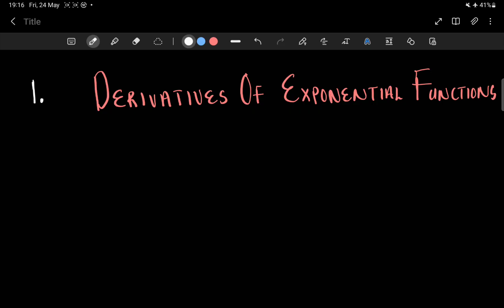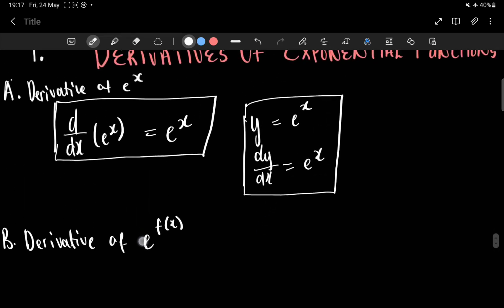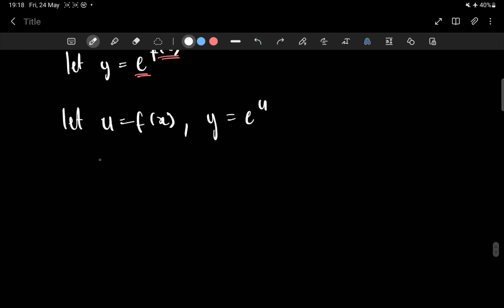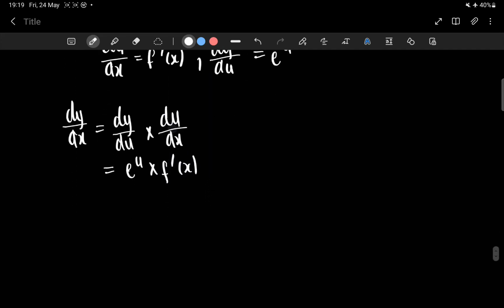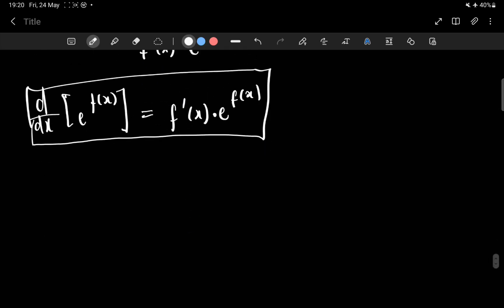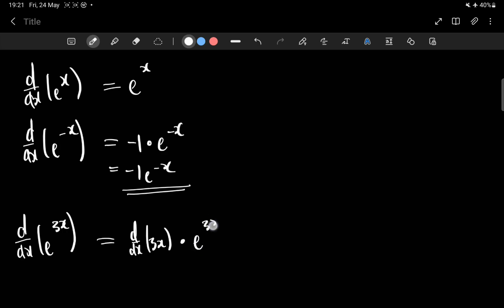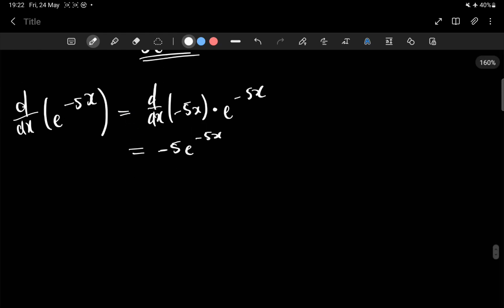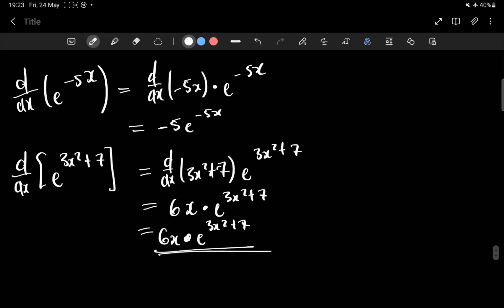3.4.1 - Derivatives Of Exponential Functions